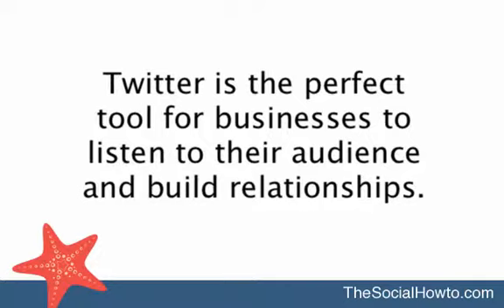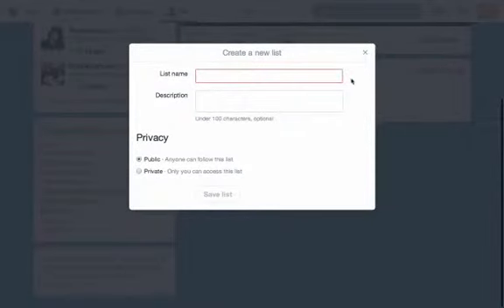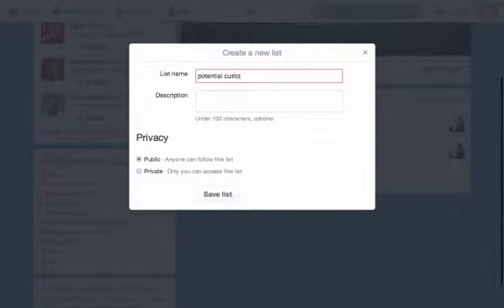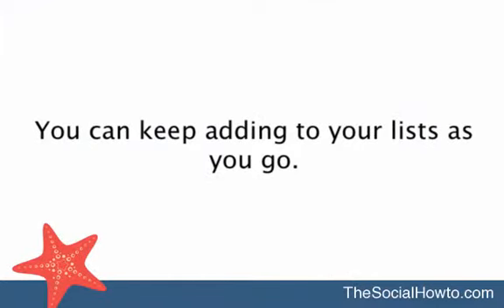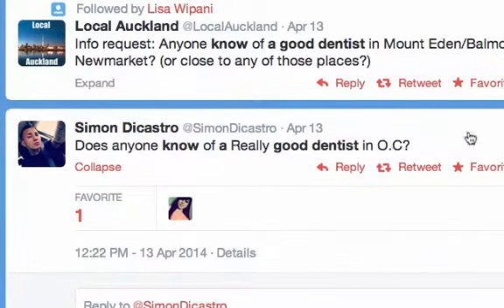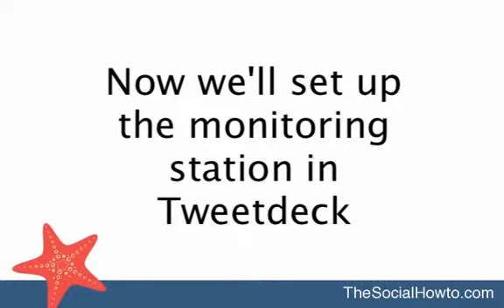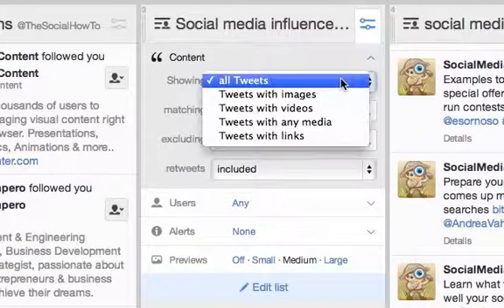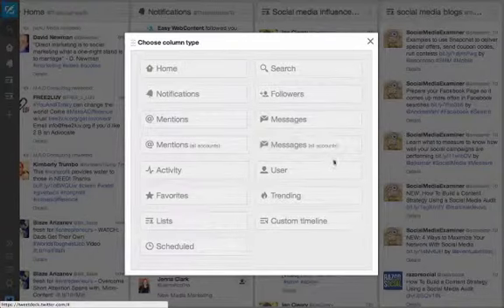How to use lists and Tweetdeck to better monitor your Twitter feed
Learn how to set up your own social monitoring station with Tweetdeck and Twitter lists